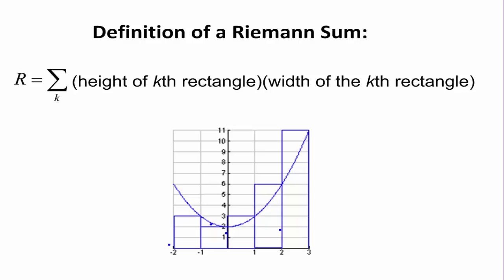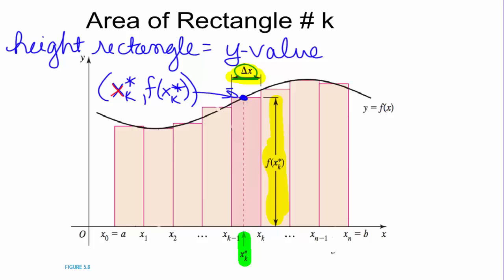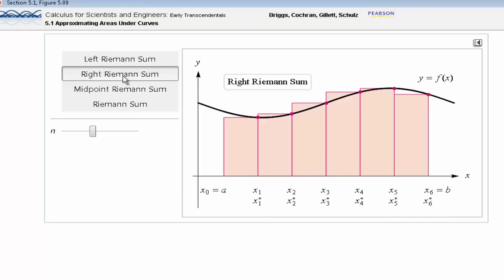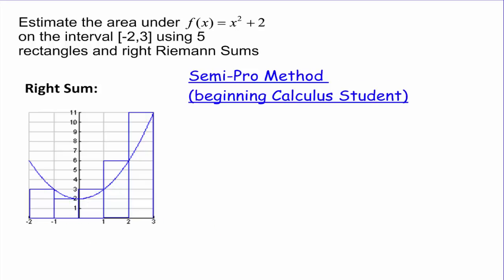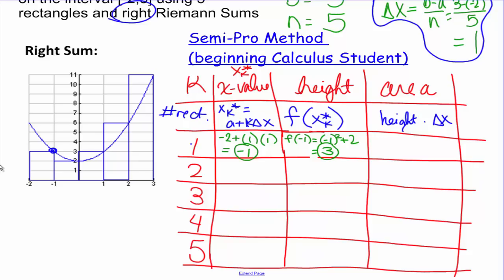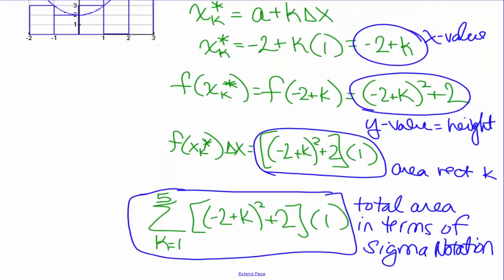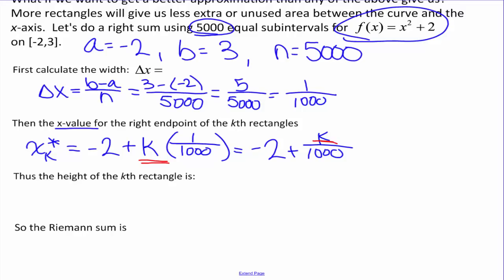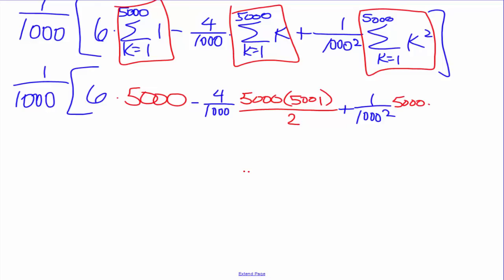Riemann Sums Overview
This video explains sigma notation and the formula for Riemann Sums using right endpoints, left endpoints, and midpoints.